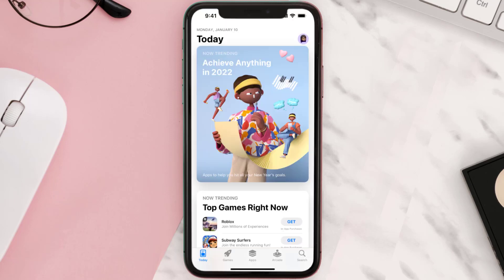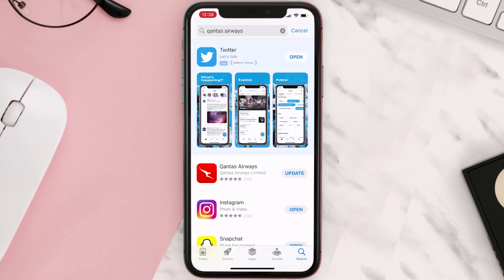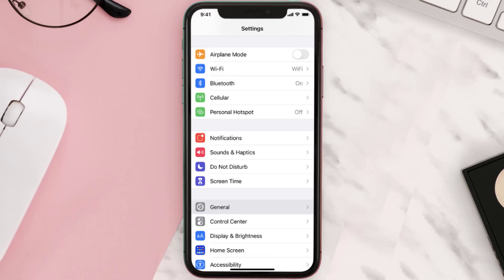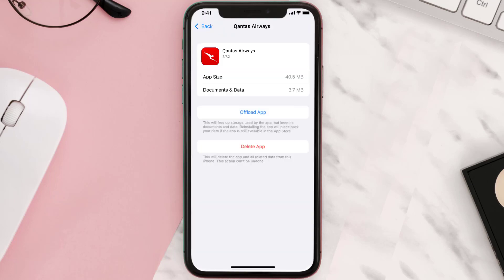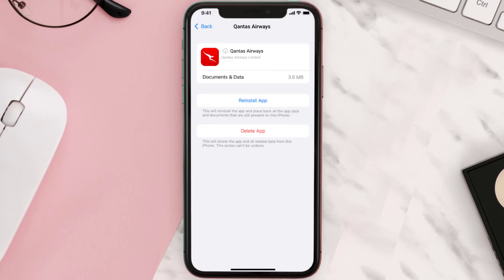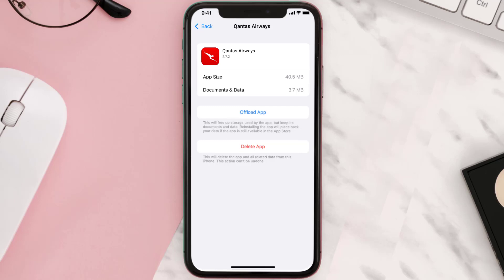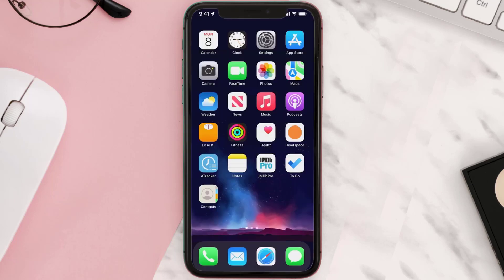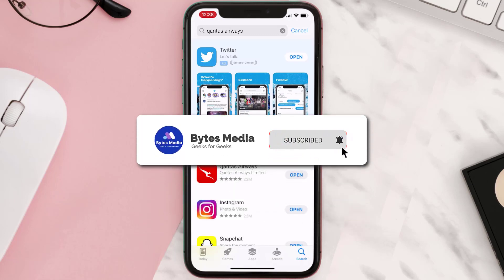Qantas App Not Working: How to Fix Qantas Airways App Not Working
In this video, I'll show you How to Fix Qantas App Not Working. This is the easiest and fastest way to Fix Qantas Airways App Not Working. Make sure you watch until the end of this video to find out How to Fix Qantas Airways App Not Working on Android and iPhone. These methods work on Android as well as iOS 11, iOS 12, iOS 13 and iOS 15. Hope you enjoy!

Video Parts:
00:00 Intro: How to Fix Qantas App Not Working
00:07 1.Solution: Update Qantas Airways App
00:26 2.Solution: Clear Qantas App cache files
00:55 3.Solution: Delete and Reinstall Qantas Airways App
01:17 Outro: Ending

Topics Covered:
Bytes Media
how to
how to fix
Qantas App Not Working
Qantas Airways App Not Working
How to Fix Qantas Airways App Not Working
qantas website issues today
qantas app not working on iphone
qantas app update
qantas app download
qantas app not showing flights
qantas app help
qantas pass not working
qantas entertainment app not working on ipad
qantas
Qantas app
why is my qantas app not working
qantas wellbeing app not working
qantas money app not working
ios
app